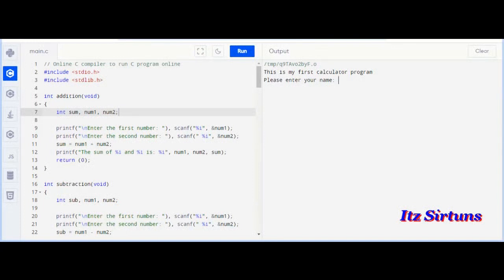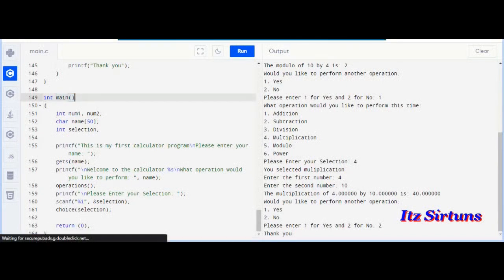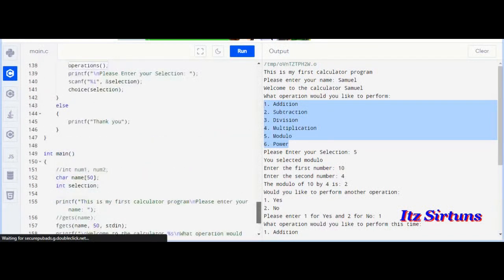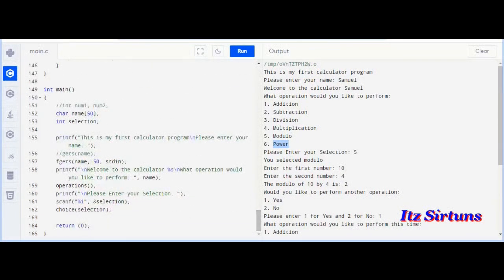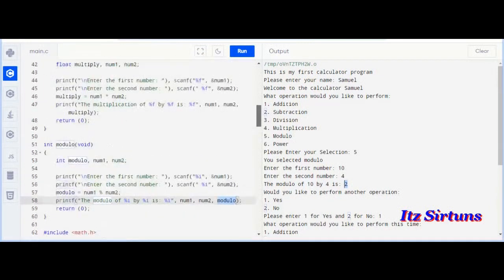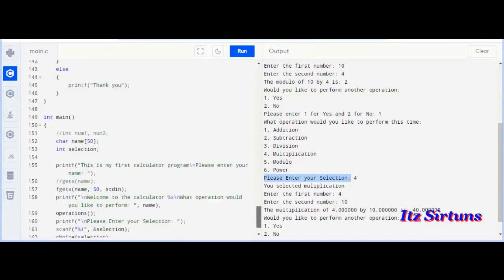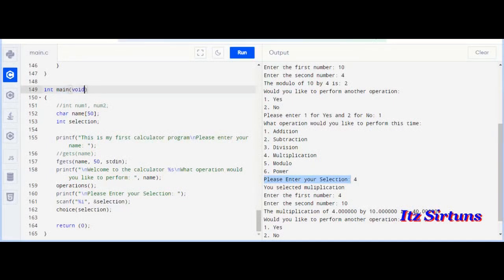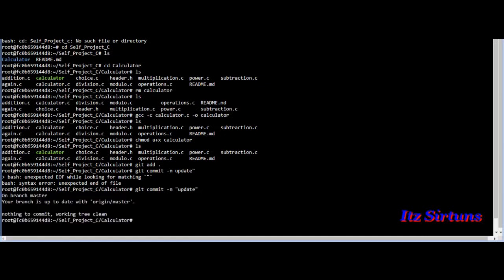How to code a basic Calculator in C Programming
So our first project is to create a calculator

The calculator should:

1. Ask for the users name

2. Print a welcome message stating the users name

3. Ask the user which operation it wants to perform and ask the user again if the user inputs the wrong selection

4. Should be able to calculate 6 operations (sum, subtraction, multiplication, raised to power, modulo  and division)

5. Print all results as they would in an actual calculator

6. Thank the user using their name after completing the operation

7. Ask the user if they want to perform the operation again

8. If yes should run the operation again

9. If no should exit the program

HAPPY CODING GUYS 😊😊😊